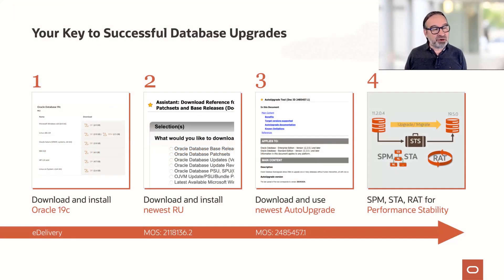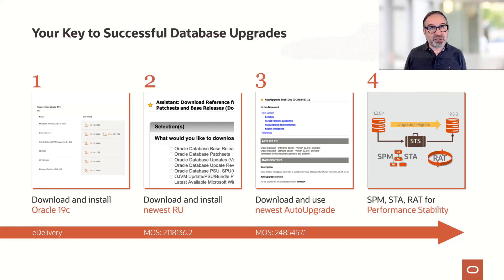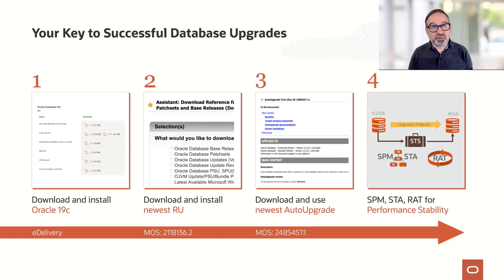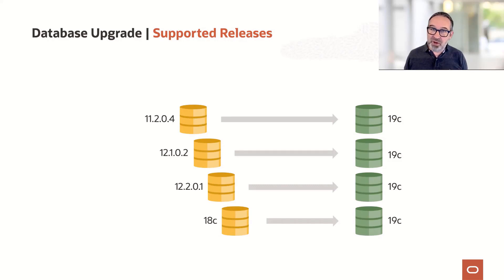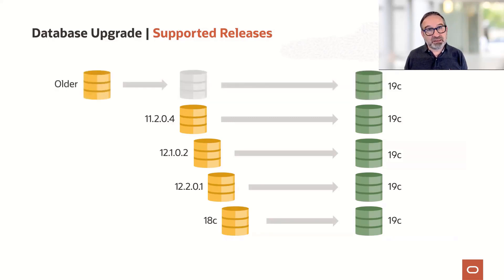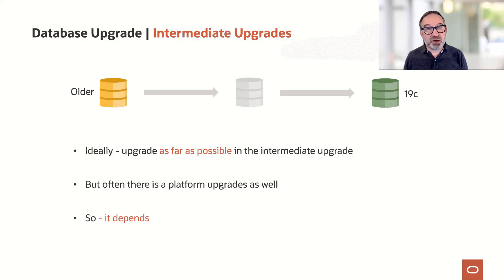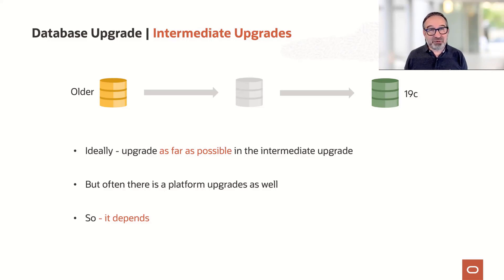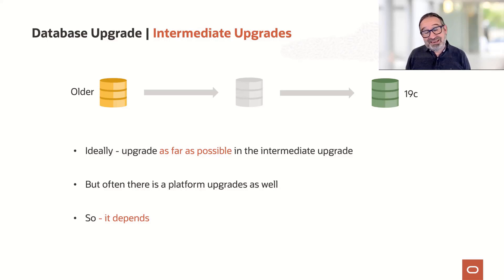How to upgrade your Oracle Database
Introduction to Oracle Database upgrades. What should you consider before starting an upgrade? We also mention how you can upgrade to Oracle Database 19c. This video is an extract from the webinar "Upgrade Internals – and so much more" by Mike Dietrich, Frederick Alvarez and Daniel Overby Hansen.